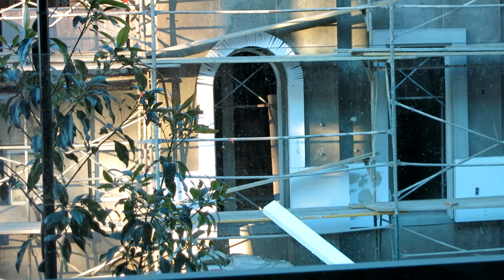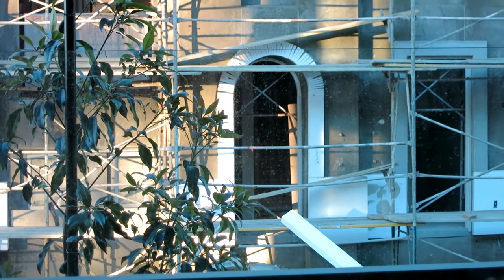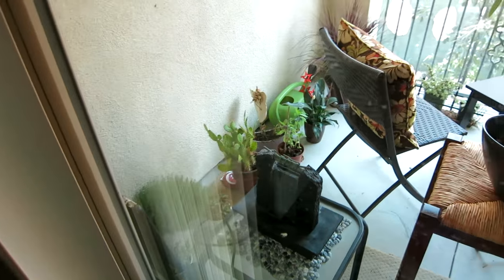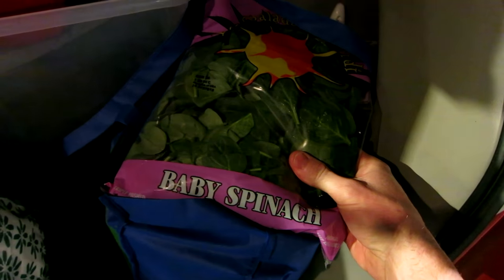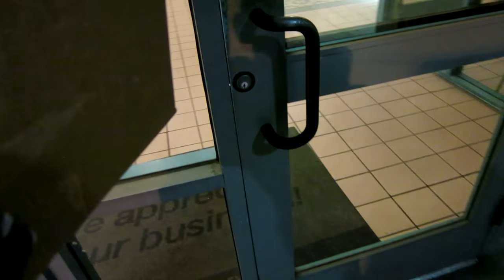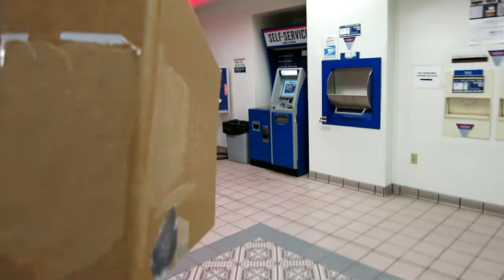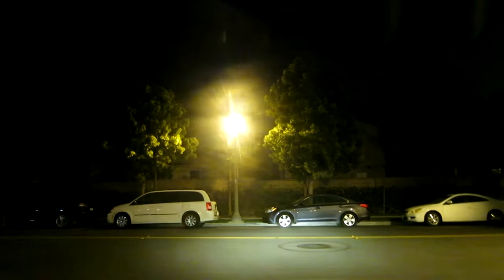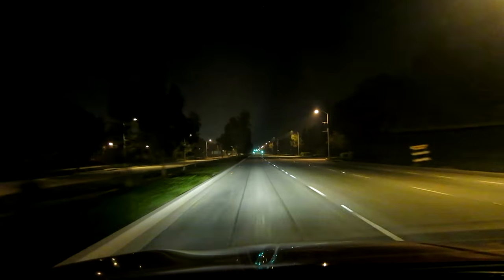DUMPSTER DIVING - FOUND A LOUIS VUITTON PURSE!!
My Camera Equipment I Use For My vlogs:

64B HD memory card

In today's vlog we get after it, and run the streets, and head to kickboxing class in the evening and then get after it and head out dumpster diving where we come across a purse haul that includes 1 Louis Vuitton purse and 1 coach purse with many many others :)  Hope you enjoy the vlog, see you on the next one & Thank You For Your Time.

I've been a part time Dumpster Diver for about 4 years now, I normally go out 2x per week for full dives and sometimes look around 1-2 complexes after the movies etc or on the way home. Overall my eyes are always scanning the curbs and behind shops.